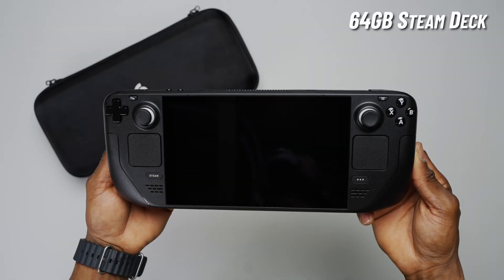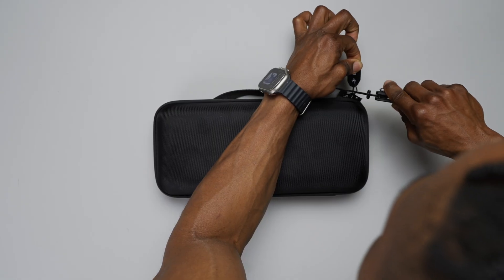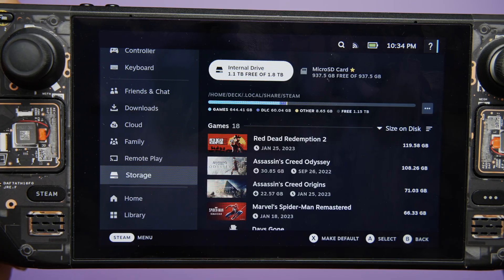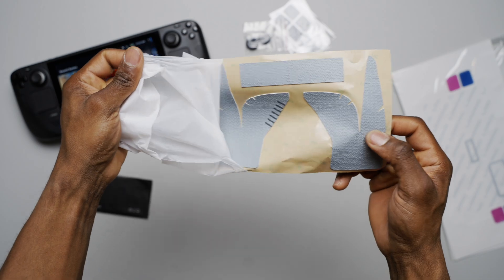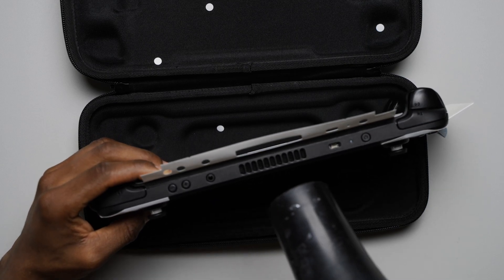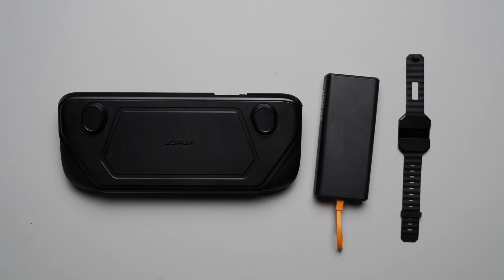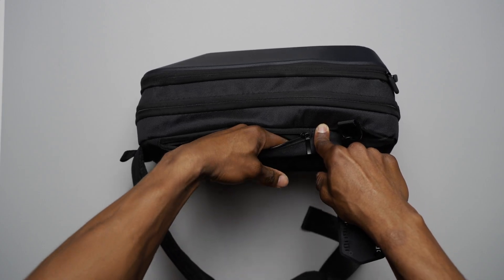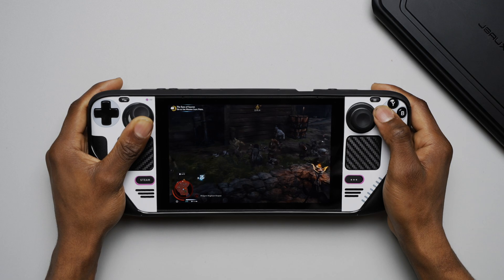Upgrading The 64GB Steam Deck On A Budget!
If you're stuck deciding between what Steam Deck model to buy, this video might help. I'll be bringing you along through my process of upgrading the 64GB steam deck on a budget.

Skin + Thumbstick Caps (Unfortunately no longer on the official website 😕)

0:00 Intro
1:20 Unboxing The Steam Deck
1:33 SSD Replacement
3:43 Applying The Skin & Thumbstick Caps
4:51 ModCase Power Bank Kit
7:19 Shoulder Bag
8:15 Final Thoughts

TikTok & Twitter - @techbymidas